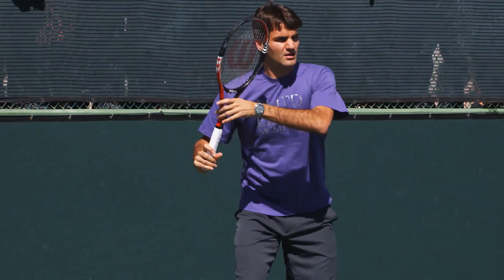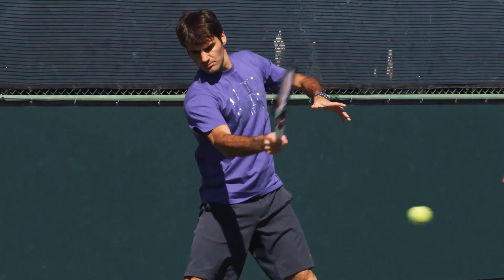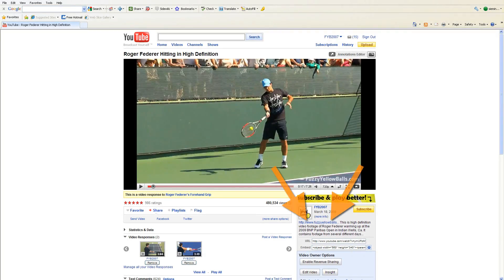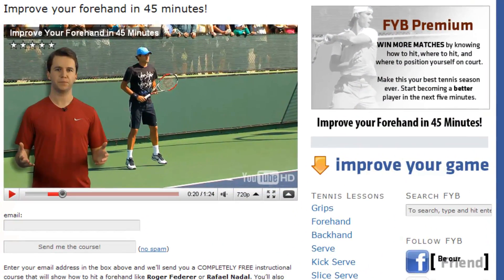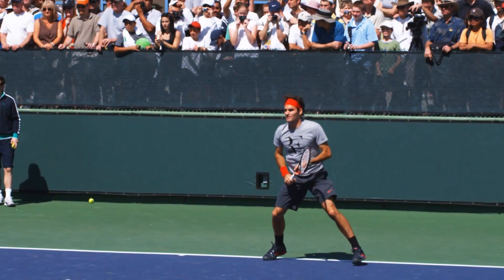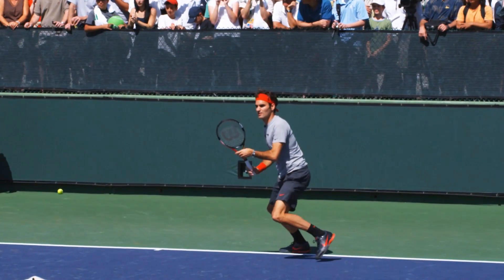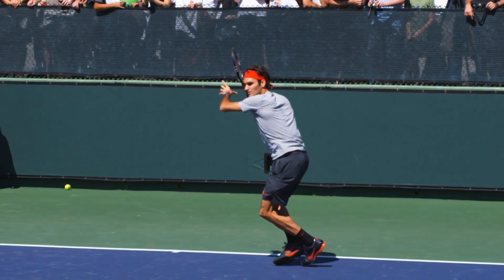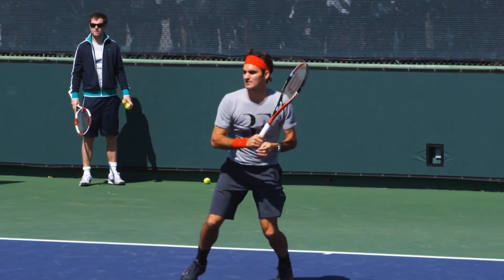Roger Federer Plays Several Points in Slow Motion HD -- Indian Wells Pt. 22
Roger Federer playing some points during a practice session in slow motion HD at the 2010 BNP Paribas Open in Indian Wells, CA.  Federer lost to Marcos Baghdatis (his first win over Federer) in the third round.  This was Federer's first tournament since winning the Australian Open.

Click the link above to learn the 5 simple things Federer does when he hits a forehand -- and how you can copy his technique.

For more slow motion HD of Roger Federer and other top pros on tour visit FuzzyYellowBalls.com !